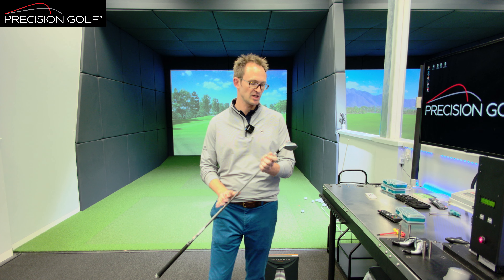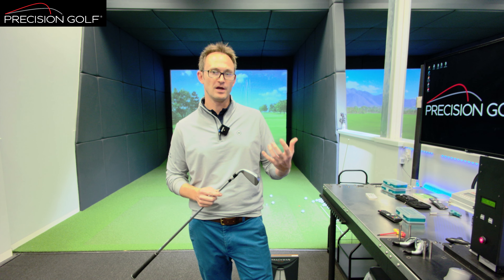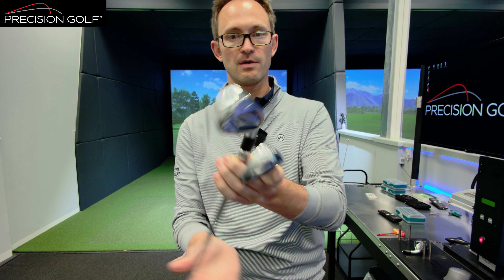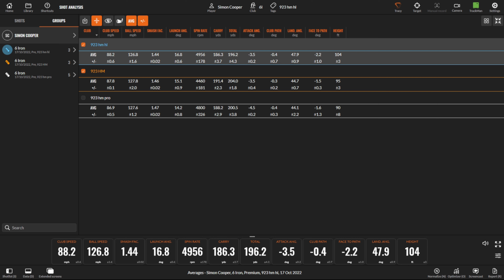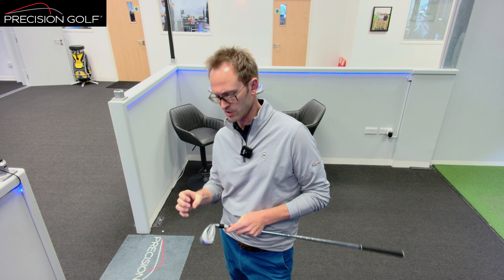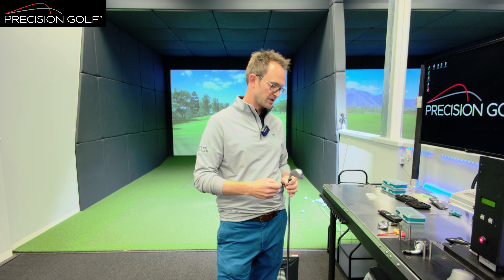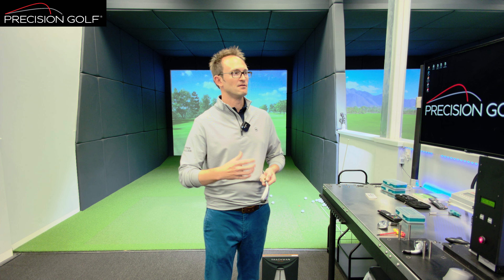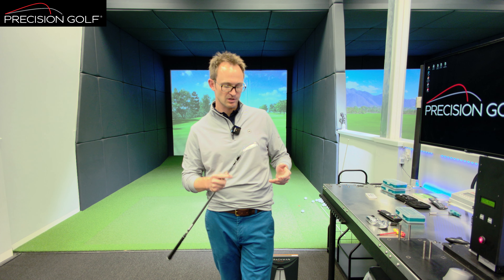2023 Mizuno JPX 923 Iron Review - Hot Metal vs Hot Metal HL vs Hot Metal Pro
Simon introduces the latest 2023 JPX 923 Series irons from Mizuno and provides a very fair comparison between the Hot Metal, Hot Metal HL and Hot Metal Pro models. All now available for fitting at Precision Golf.